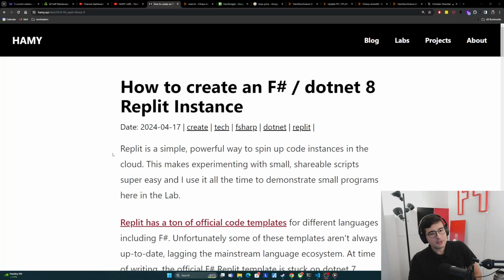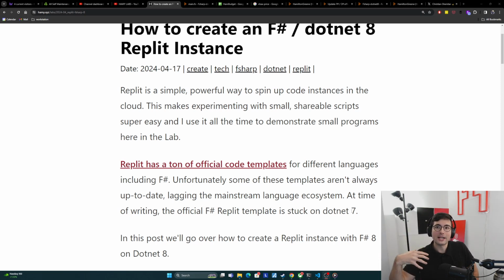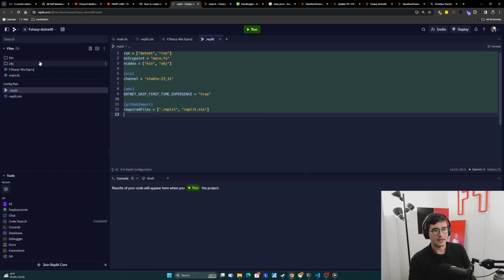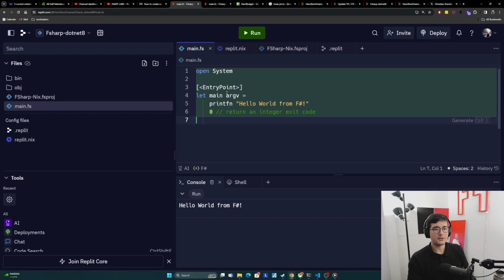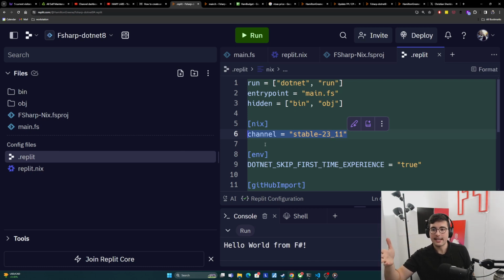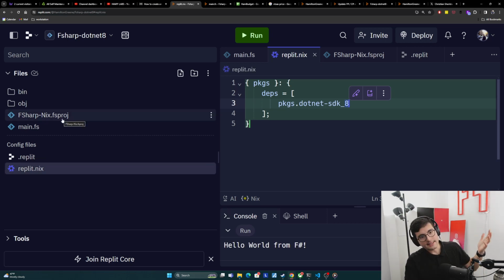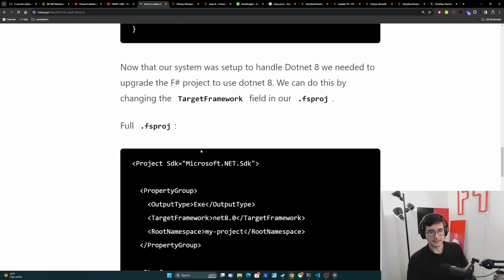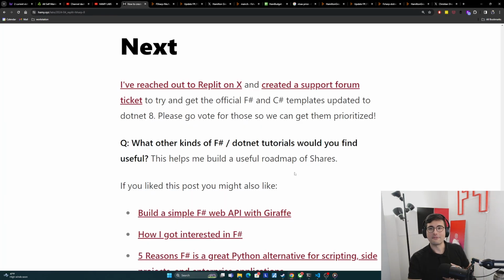How to create an F# / dotnet 8 Replit Instance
In this video we explore how to upgrade a Replit instance to run F# / dotnet 8 and where to get a pre-configured template to fork.

Chapters

01:35 - Create a Replit with F# / Dotnet 8

# Support